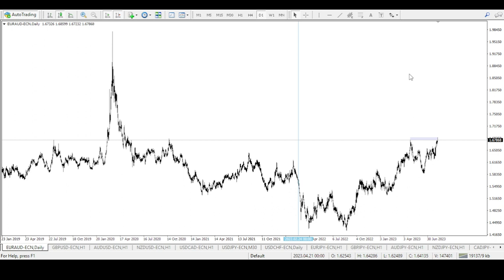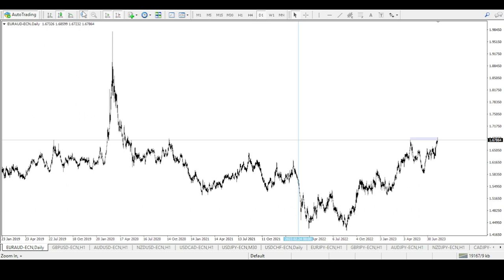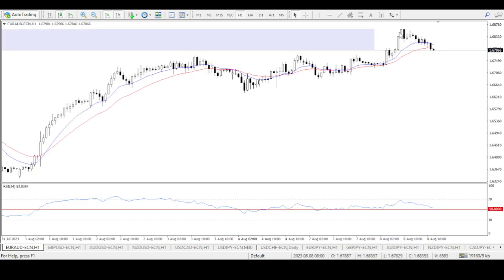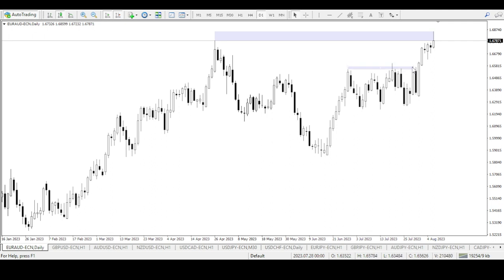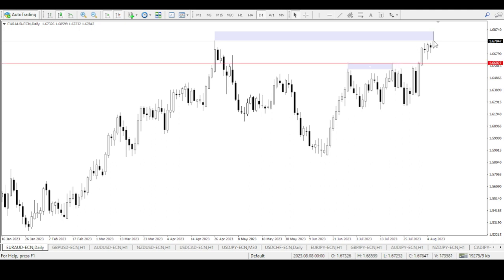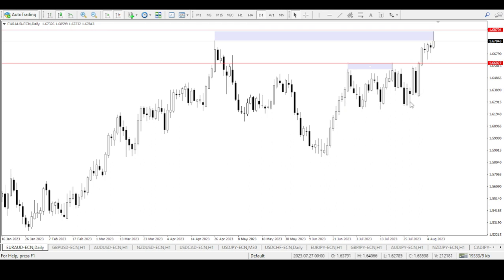EUR/AUD trading plan.